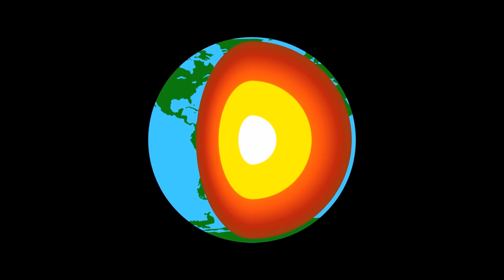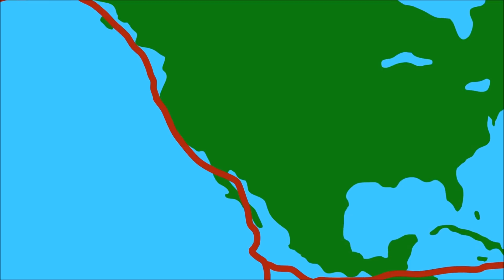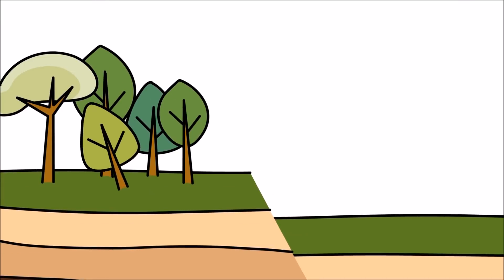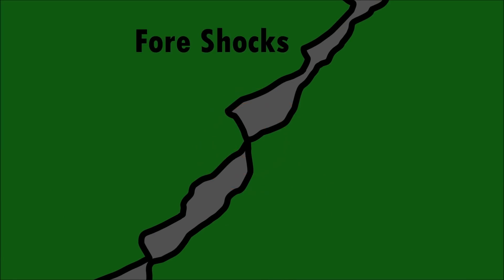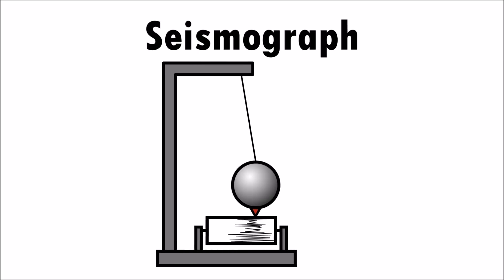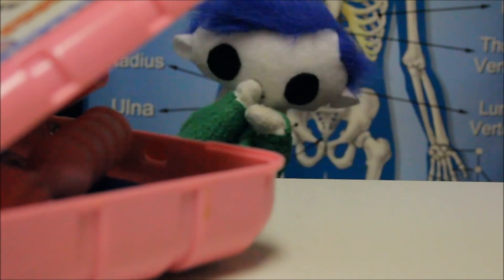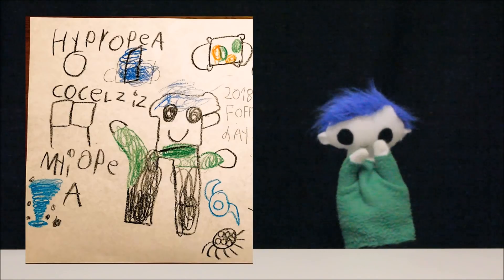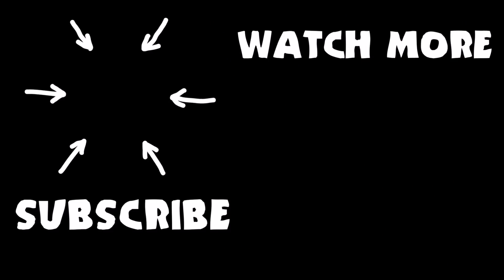Earthquakes | Science for Kids